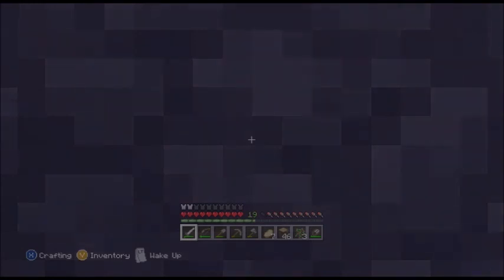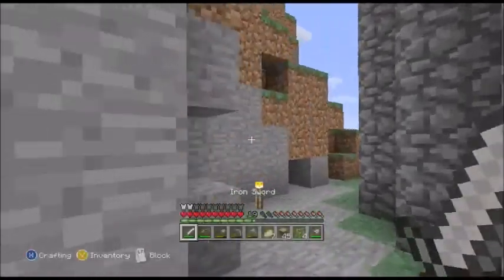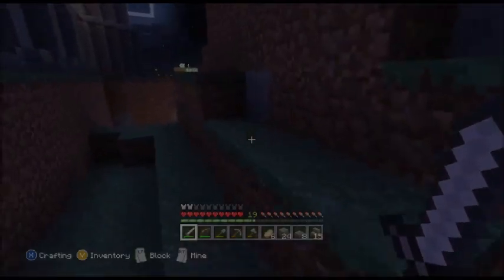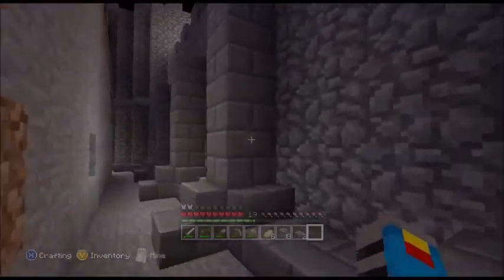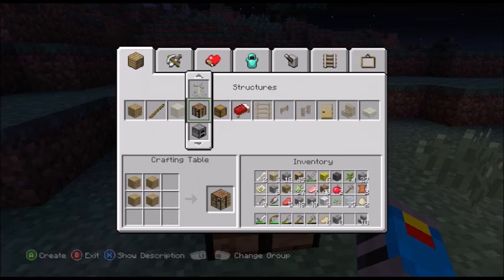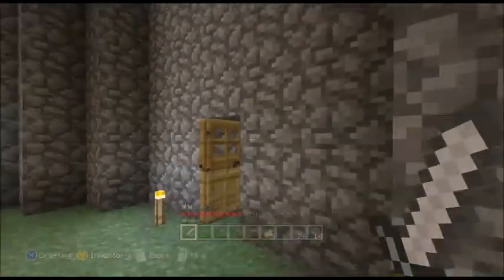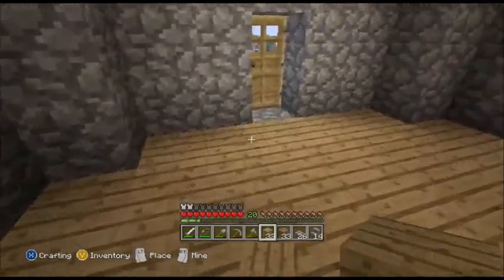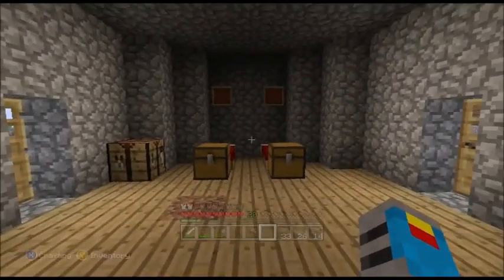Minecraft Xbox Lets Play Allens Kingdome Part 5 The Walls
In this episode of my Lets play, I show you around the outer walls of my castle and make a start on the knights tower.